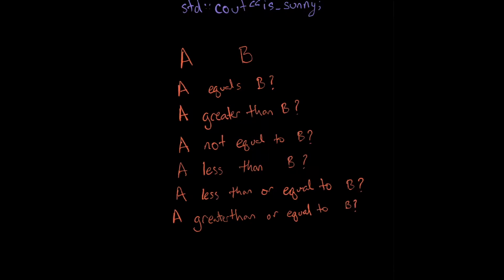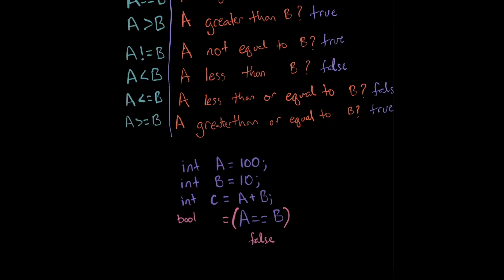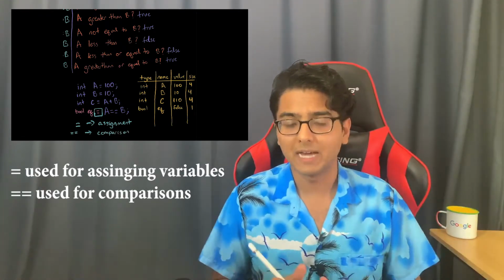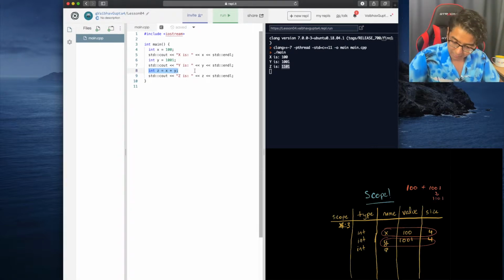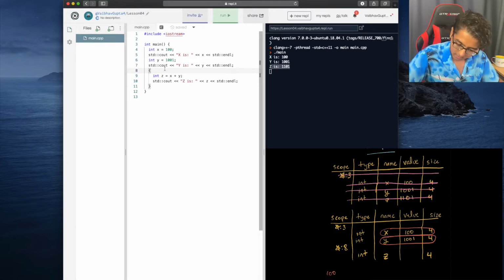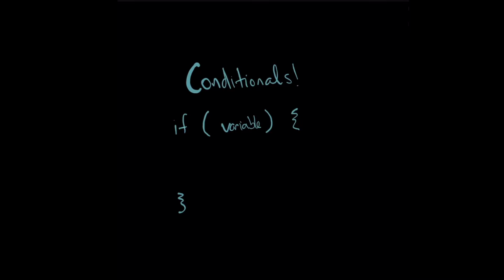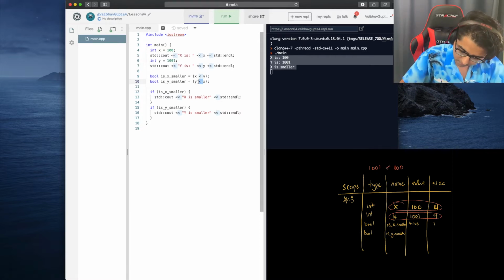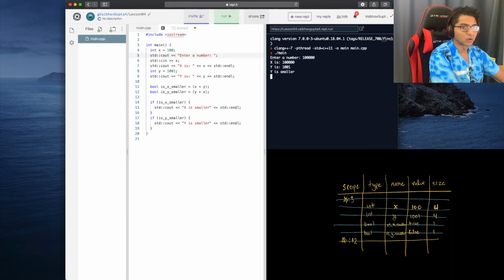Lesson04 | Conditionals | Using bools and scope